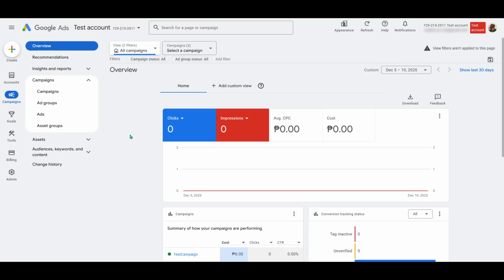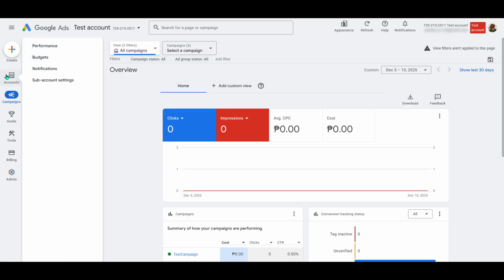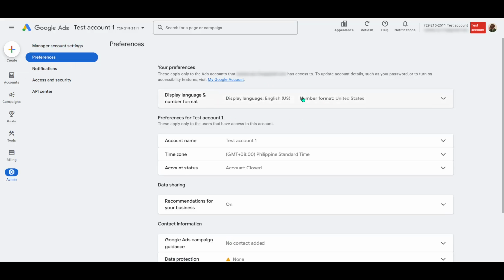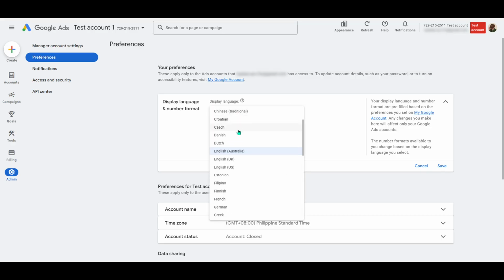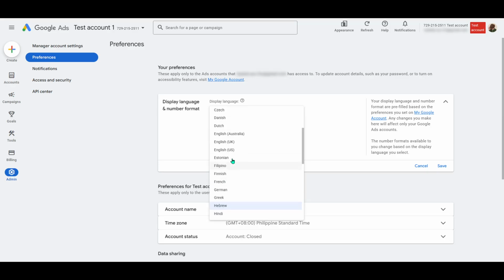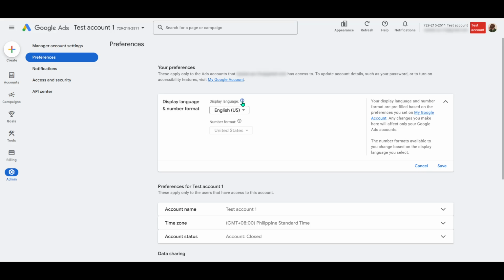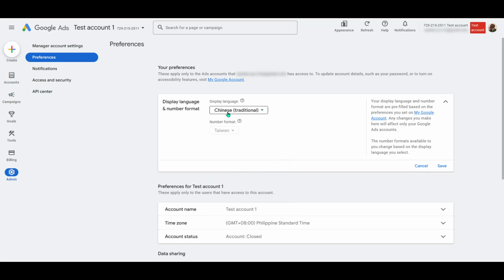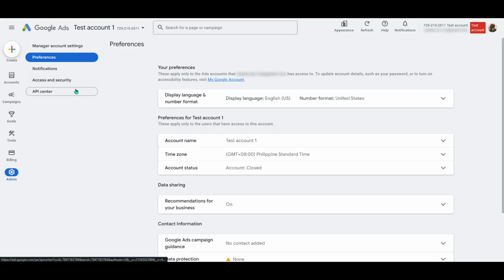How to Change Your Google Ads Account Language (2025 Step-by-Step Beginner Tutorial)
Learn how to change your Google Ads account language quickly and correctly! In this 2025 step-by-step beginner tutorial, I’ll show you how to update your interface language, adjust display settings, switch to a preferred language, and understand the difference between account language and campaign language targeting. Perfect for beginners customizing their Google Ads experience.